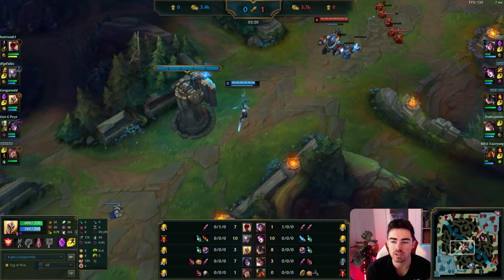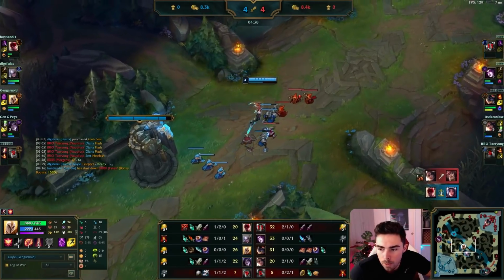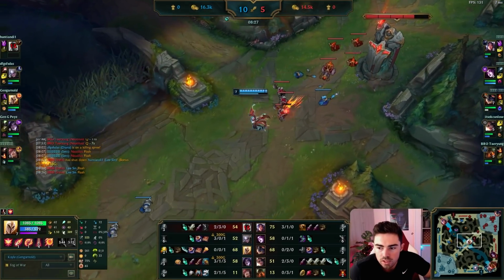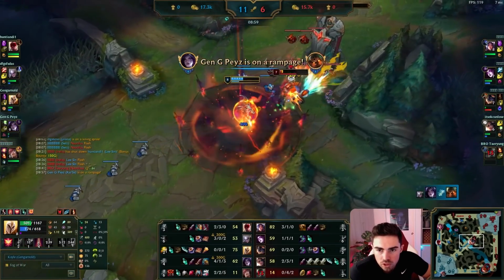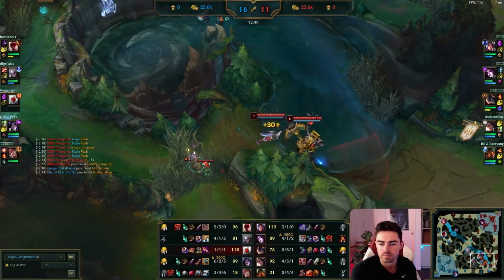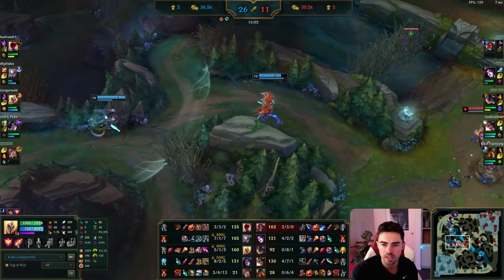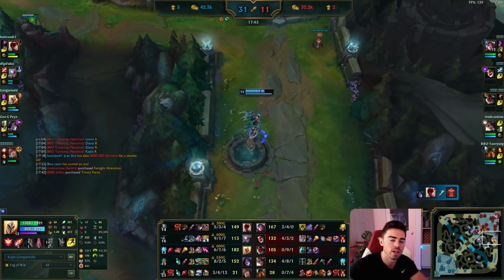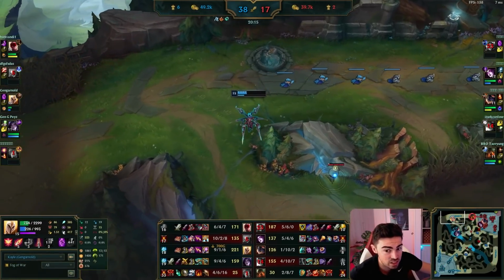Nemesis is SPAMMING BUFFED KAYLE To Rank 1 Korea! *12CS A MINUTE??*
⇩ OPEN ME ⇩